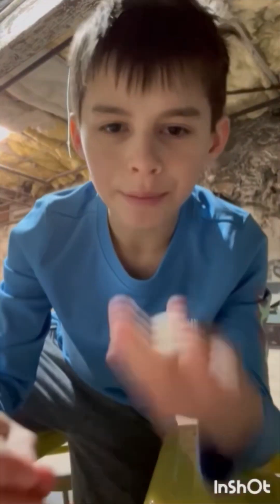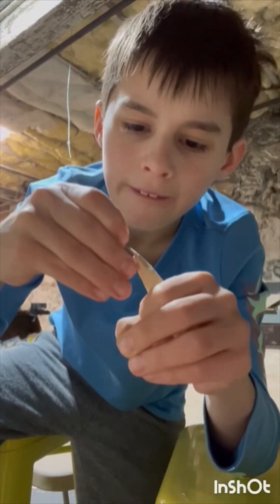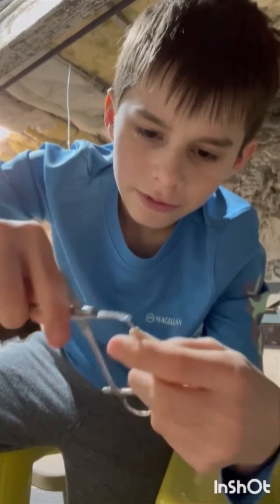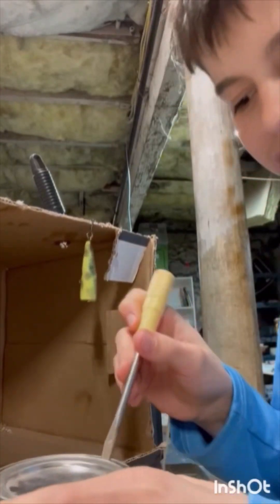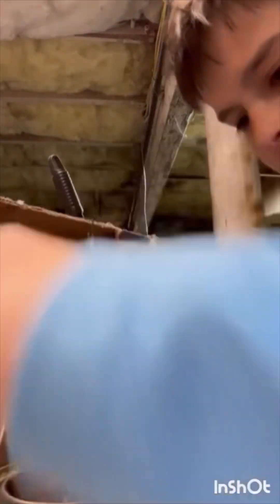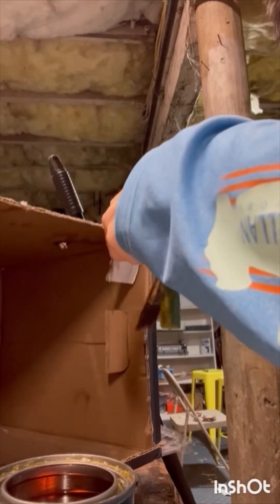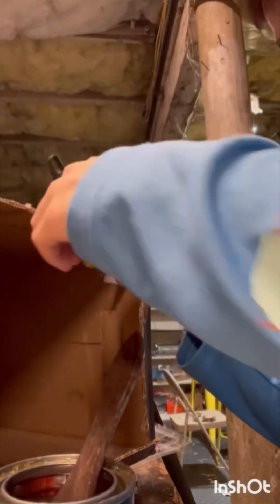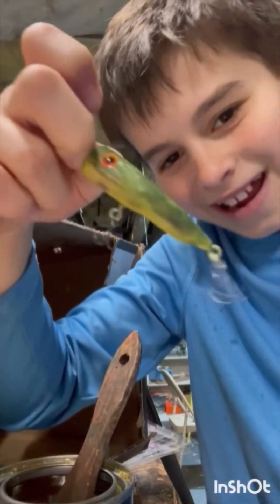How to make a topwater Popper!